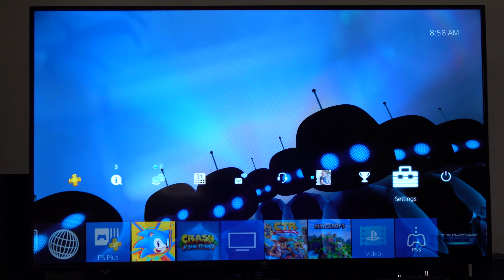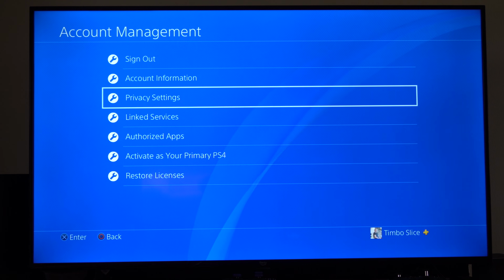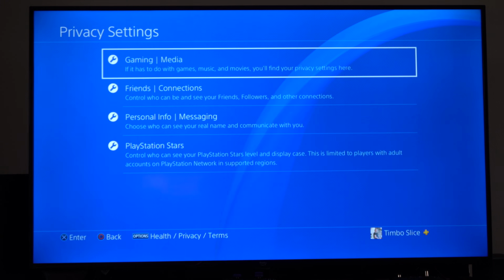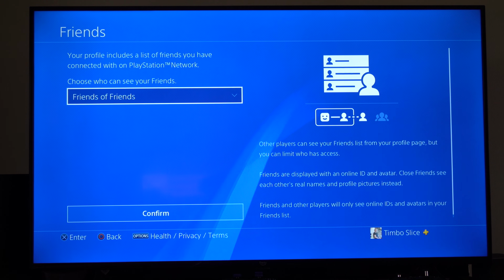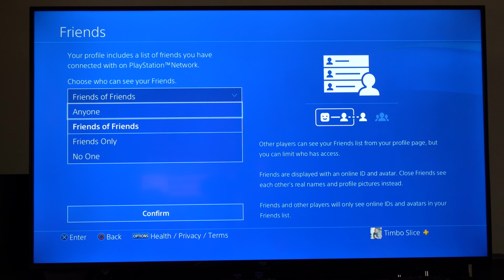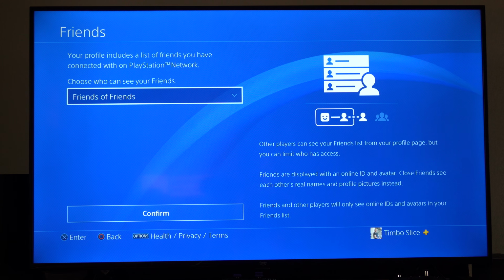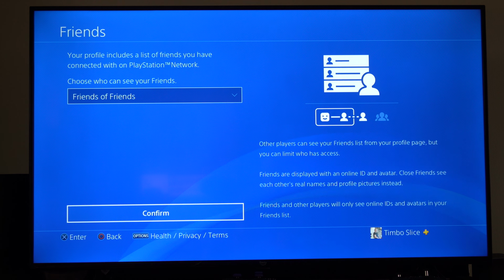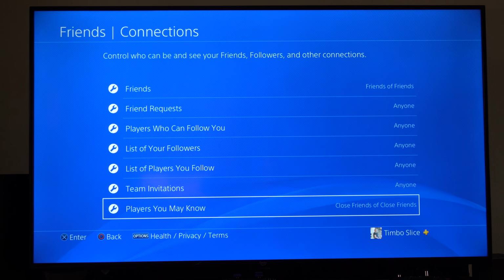How to Turn Off Friends List showing on your PS4 Profile (Easy Tutorial)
To turn off your friends list from showing on your PS4 profile, you need to adjust your privacy settings. Here’s how to do it:
Access Privacy Settings:
From the PS4 home screen, go to Settings (the toolbox icon in the top right).

Scroll down and select Account Management, then choose Privacy Settings.

Sign in with your PlayStation Network (PSN) account if prompted.
Adjust Friends List Visibility:
In the Privacy Settings menu, select Friends | Connections.

Find the option labeled Who can see your friends list.

You’ll see choices like "Anyone," "Friends of Friends," "Friends," or "No One." Select No One to completely hide your friends list from everyone. Alternatively, choose Friends if you only want your approved friends to see it.
Save Changes:
After selecting your preferred option, confirm or save the changes (the PS4 will automatically apply them in most cases).